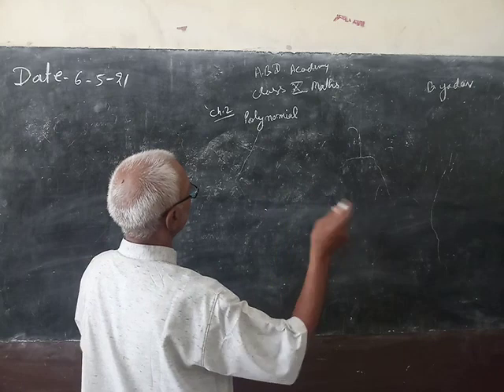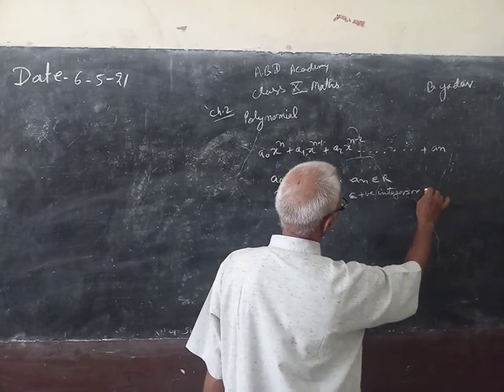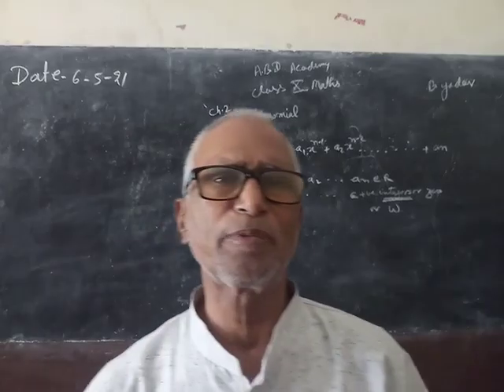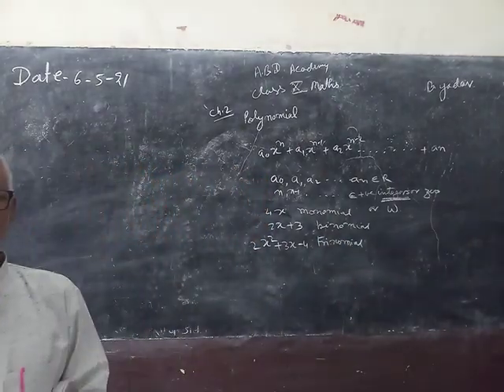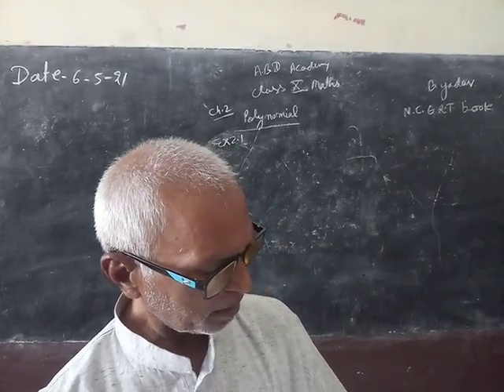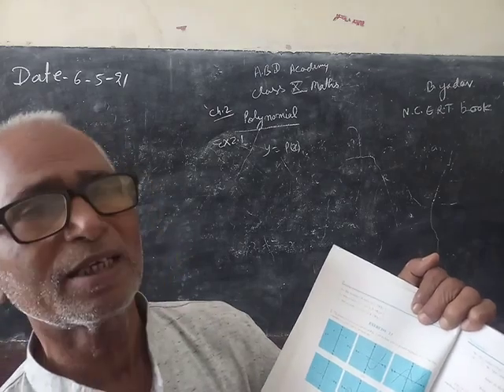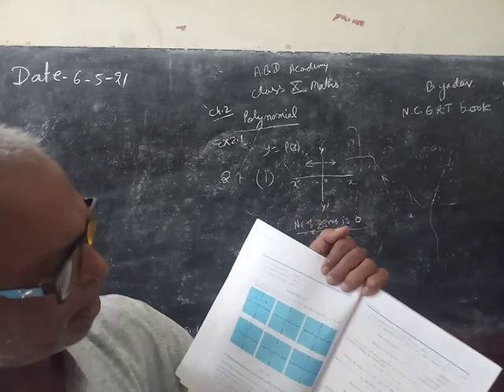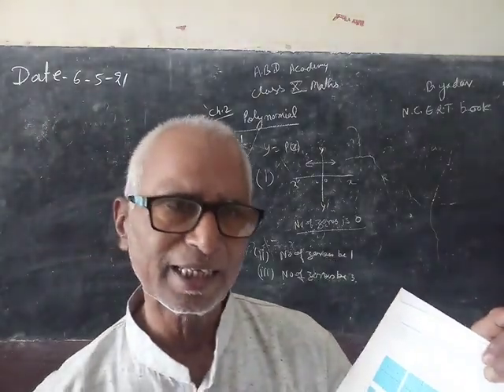Class10 Math chapter2